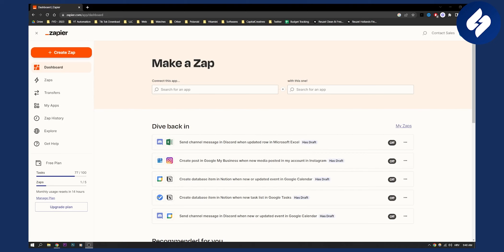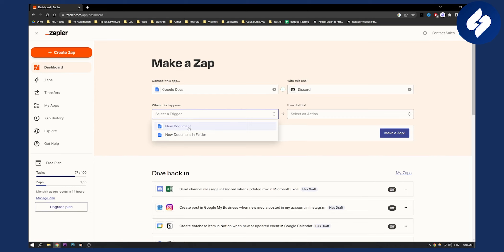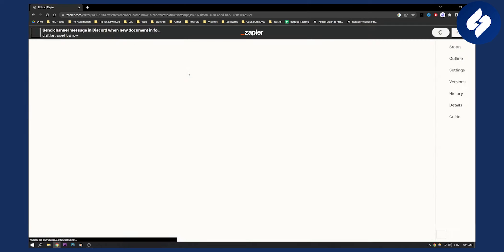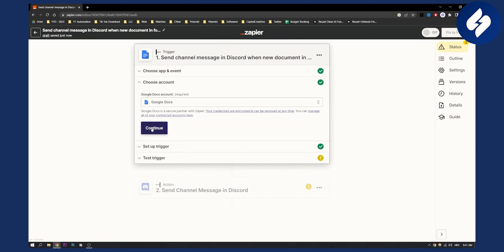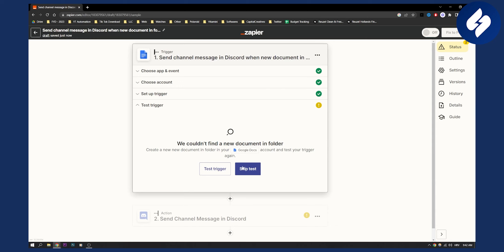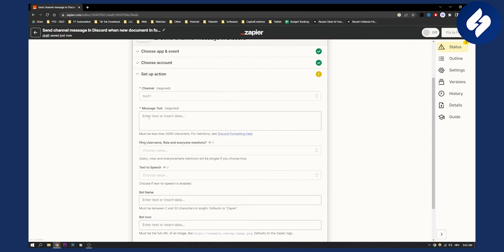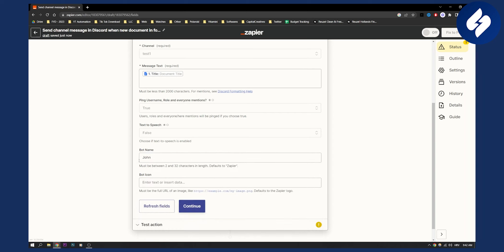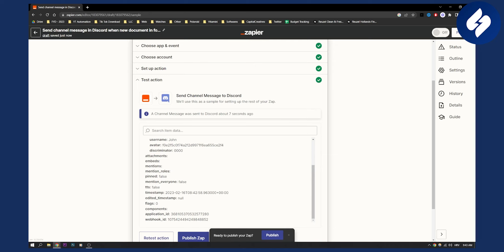How to Connect Google Docs to Discord (Zapier Integration)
In this video, we will show you how to connect google docs to discord